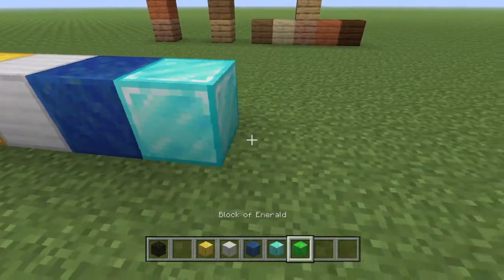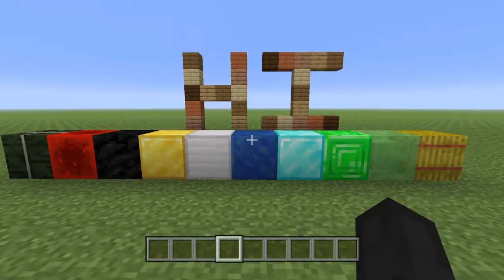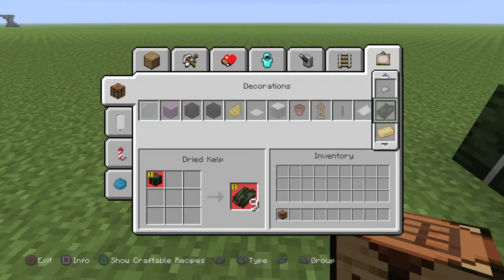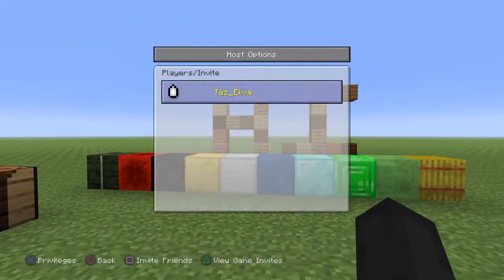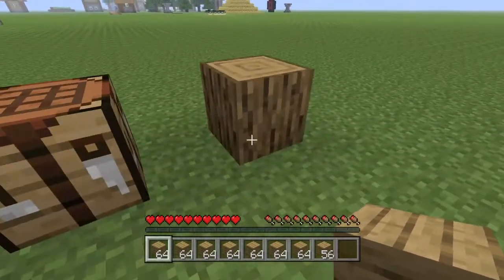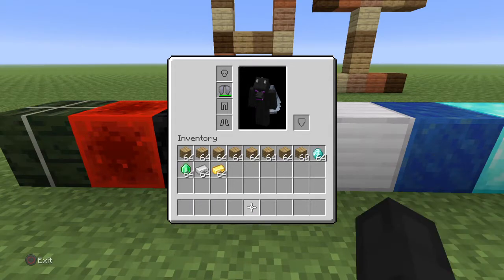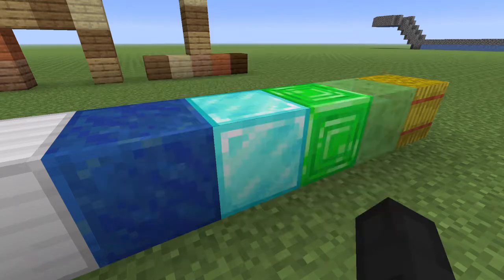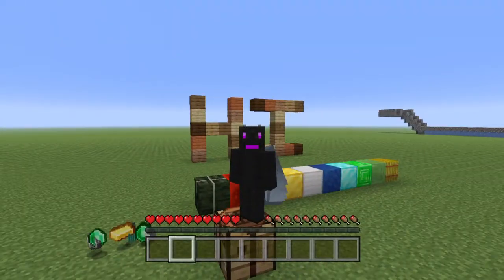Minecraft duplication glitch 1.14.4